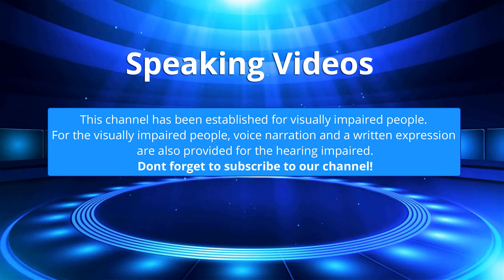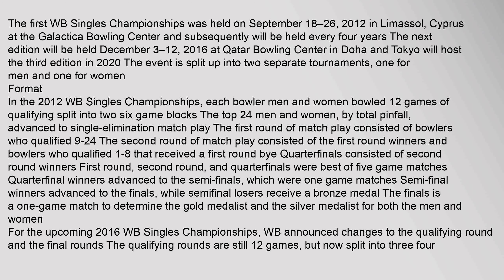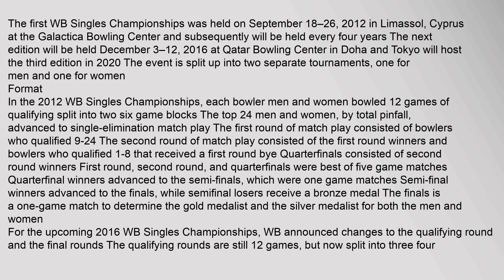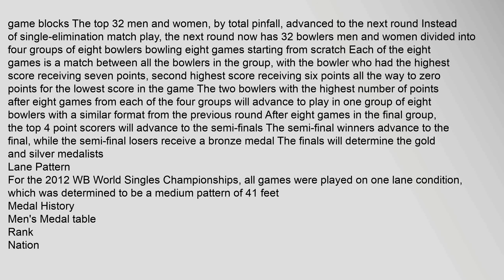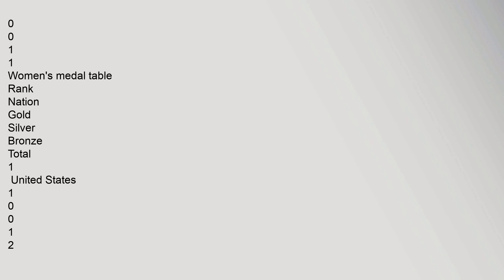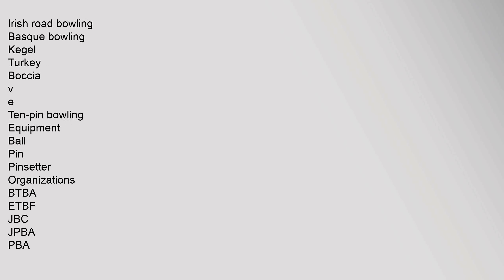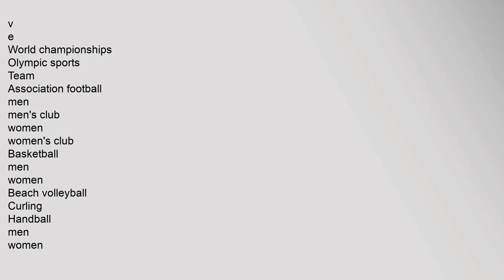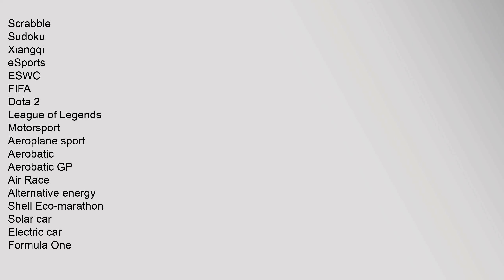World Bowling Singles Championships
Contents
1,Event,Details,and,history
11,Format
12,Lane,Pattern
2,Medal,History
21,Mens,Medal,table6
22,Womens,medal,table7
3,Medal,Winners
31,Men
32,Women
4,Previous,&,future,championships
5,References
6,External,links
Event,Details,and,history